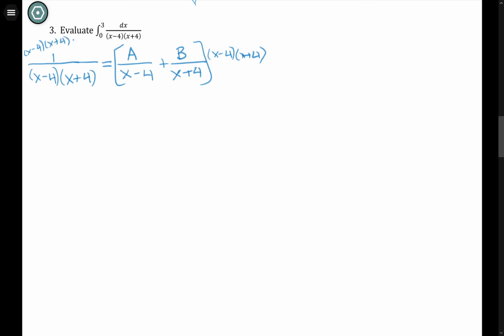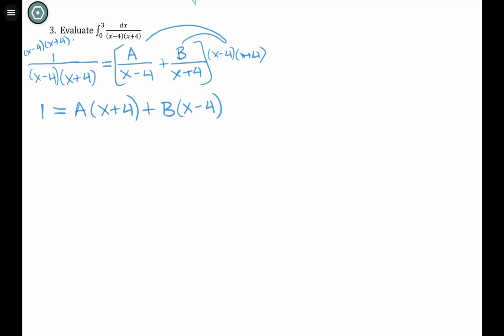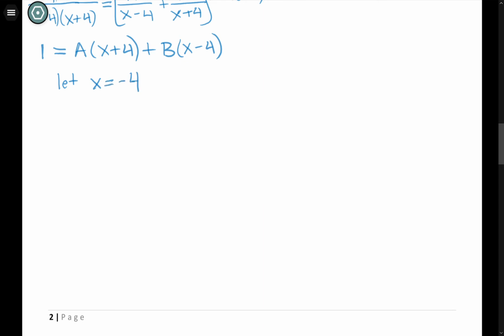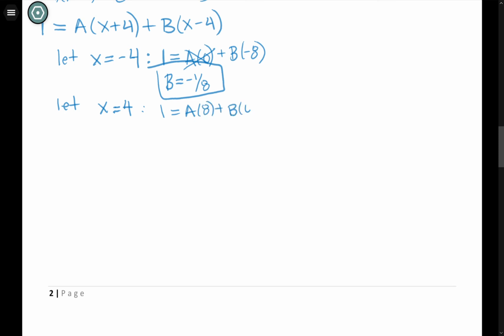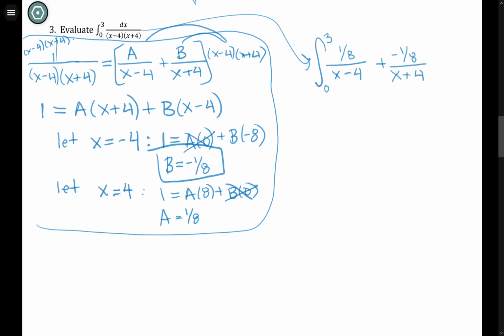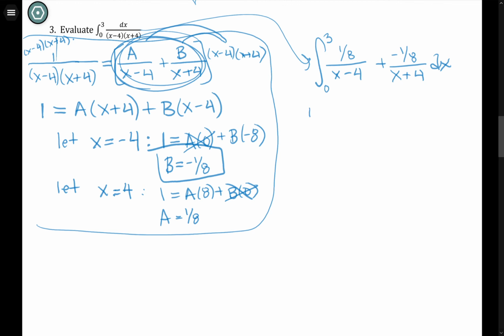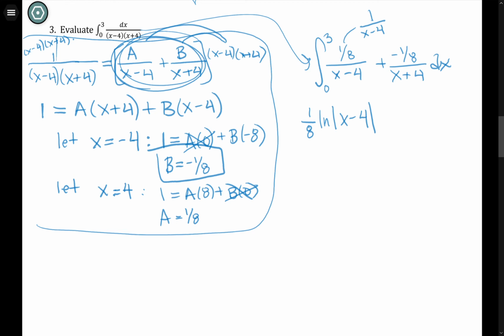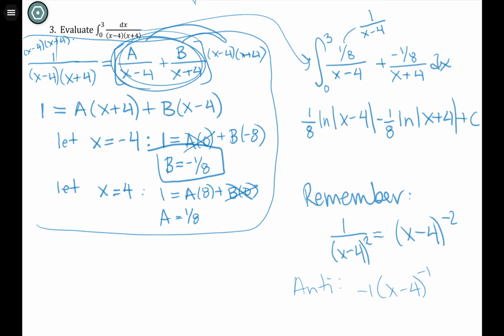M152 activity 2 4 3